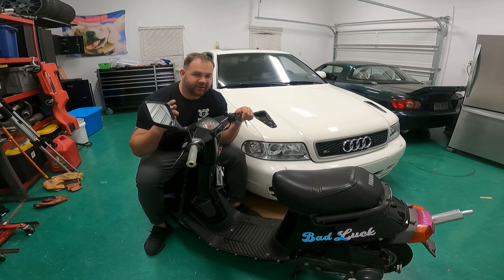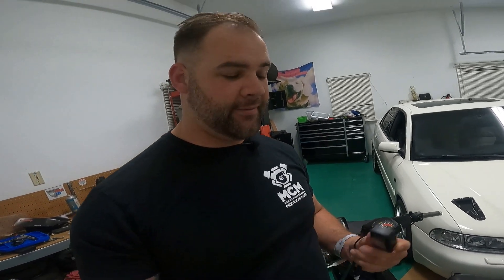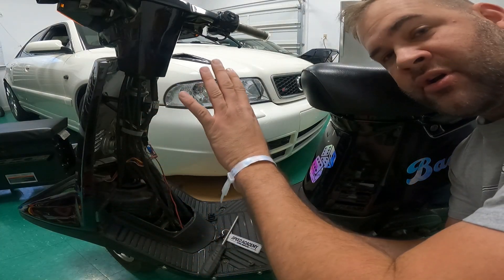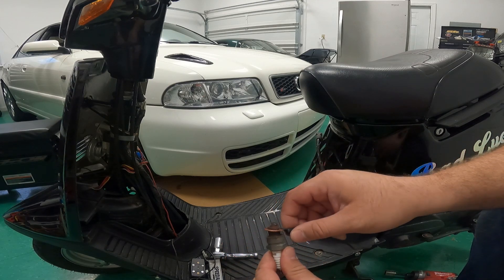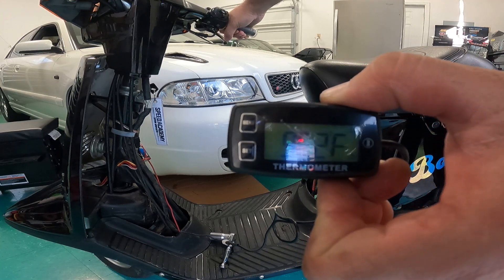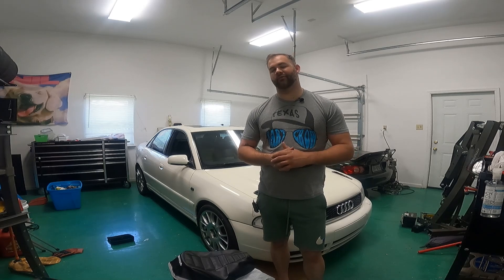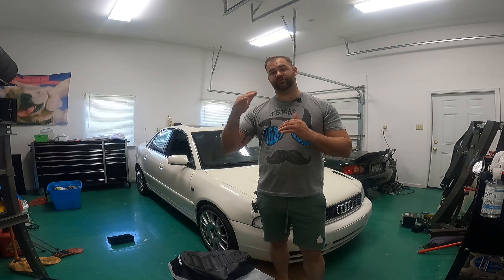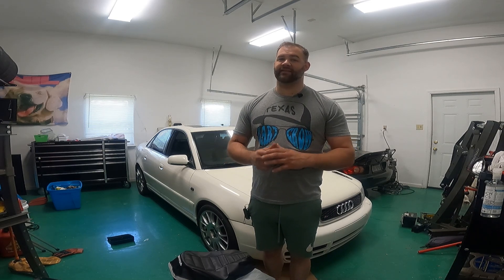Why Your 2-Stroke Engine is Overheating: Control and monitor your temps!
In this video, we're going to talk about the common causes of overheating in 2-stroke engines and how you can prevent them by controlling and monitoring your engine's temperature. Overheating can be a serious problem that not only damages your engine but also affects its performance. By learning how to keep your engine cool, you can ensure that it operates at optimal levels and lasts longer.

We'll cover a range of topics in this video, including why 2-stroke engines overheat, the signs of overheating to look out for, and how to control and monitor your engine's temperature. We'll also discuss types of temperature monitoring tools available, such as cylinder head temperature gauges, and how to use them to accurately measure your engine's temperature.

So, if you're a 2-stroke engine enthusiast or simply want to learn how to keep your engine running smoothly, then this video is for you! Watch now and take control of your engine's temperature.